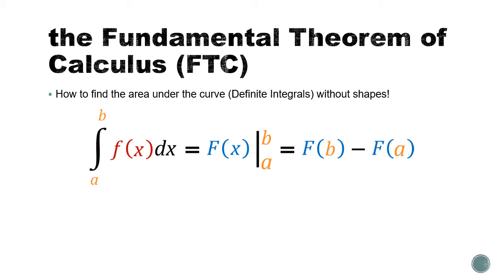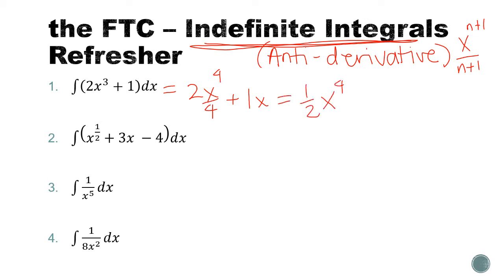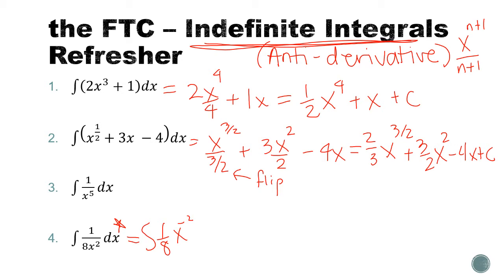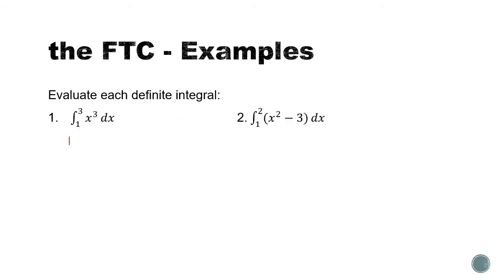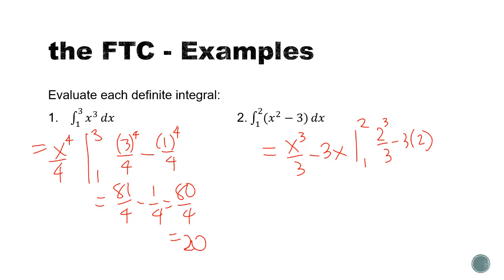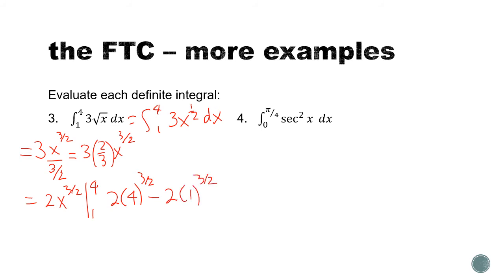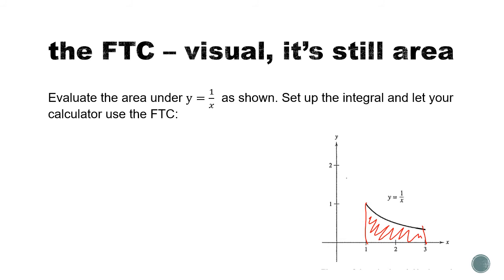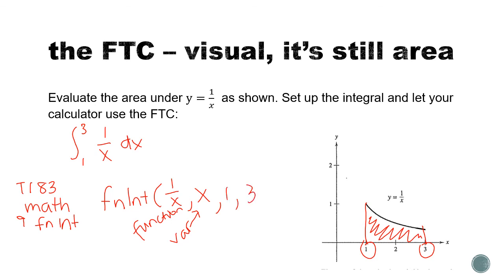Fundamental Theorem of Calculus - the basics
FTC examples